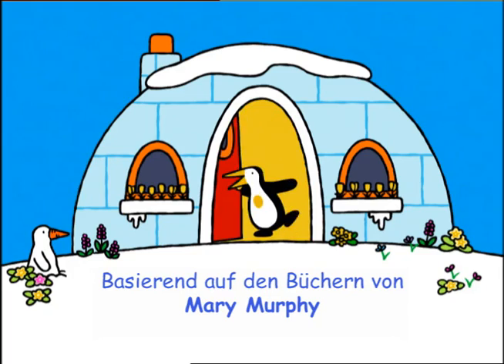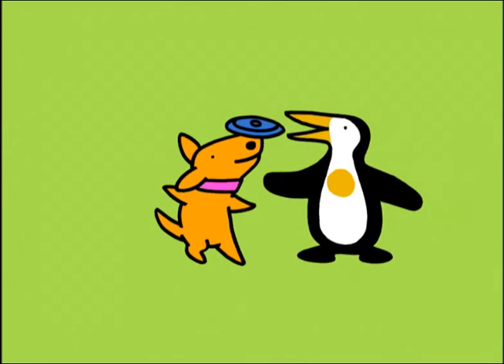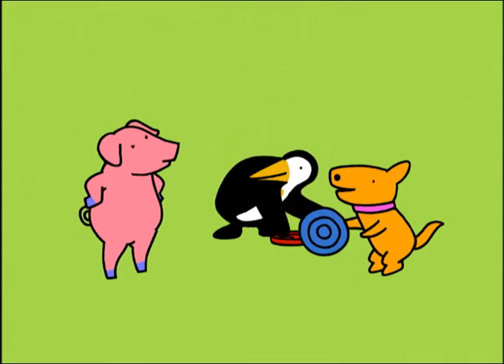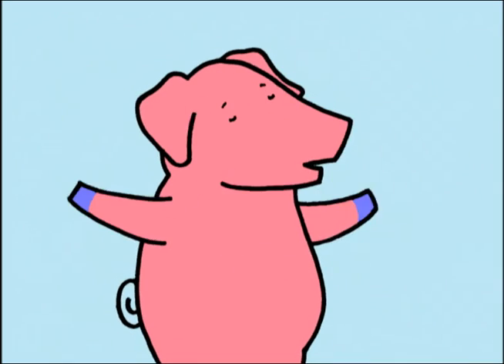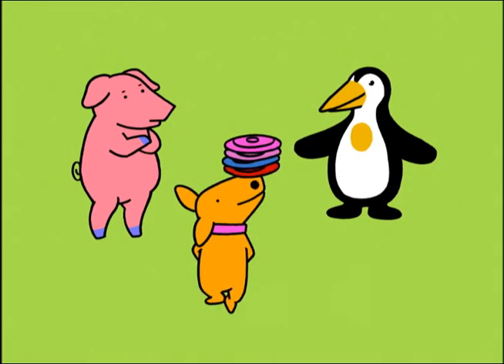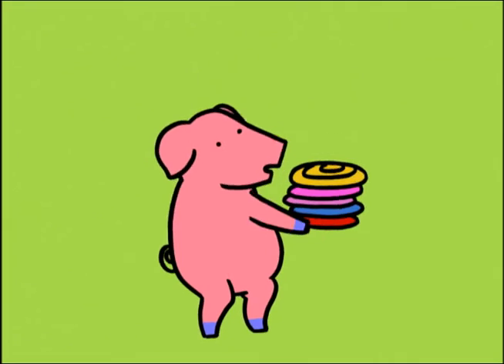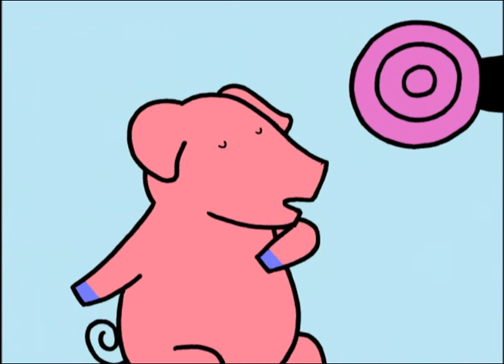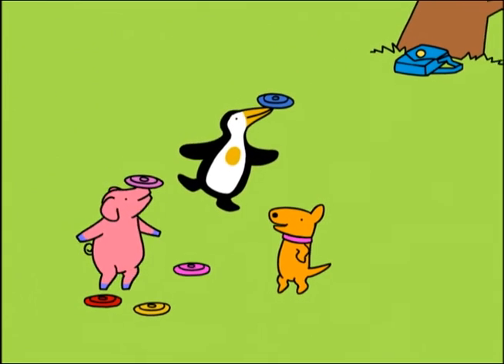Frisbee Dog - The PAZ Show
Paz and Dog are playing catch with a frisbee – and dog proves especially adept at spinning it on his nose. Paz wants to learn how to do it and Dog shows him step by step. Pig comes along and wants to learn too – but rather than start with one frisbee as Dog suggests, Pig tries to balance five frisbees at once. Ignoring Dog`s step by step instructions, the five frisbees crash to the ground and Pig decides she hates frisbees. Paz and Dog help Pig understand that sometimes it`s better to start out small and build up to harder things. Finally Pig agrees to try one frisbee (the purple one which is her favorite color) and following Dog`s instructions, she's able to balance it.